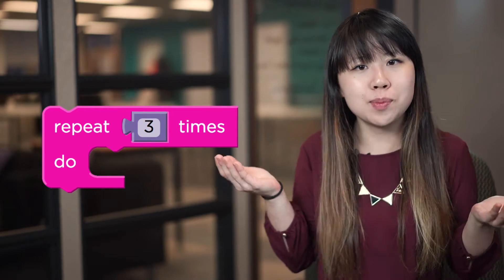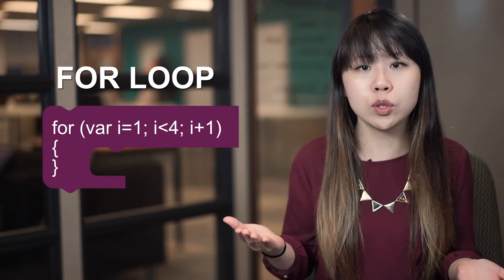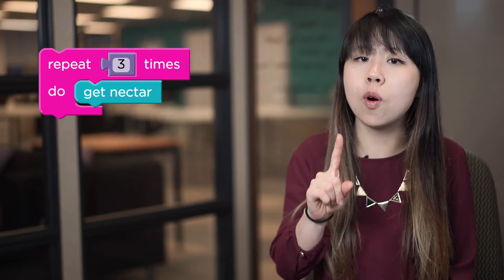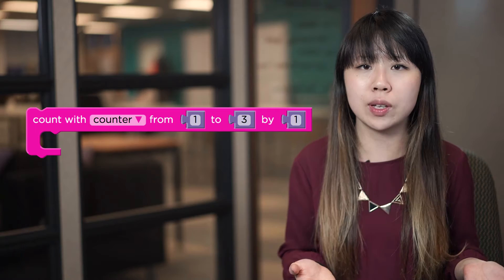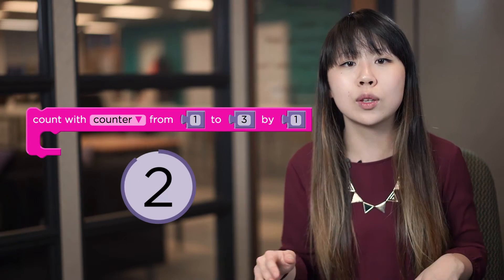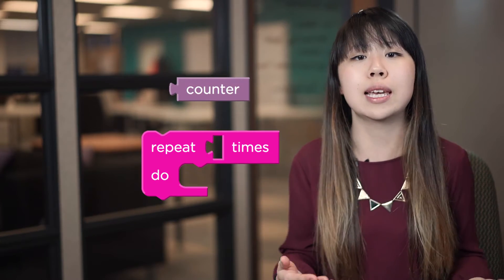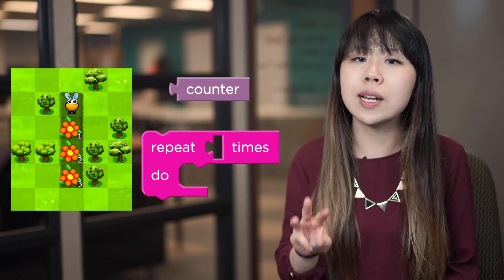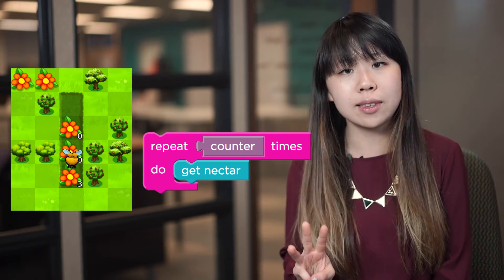Jie Jin introduces For Loops